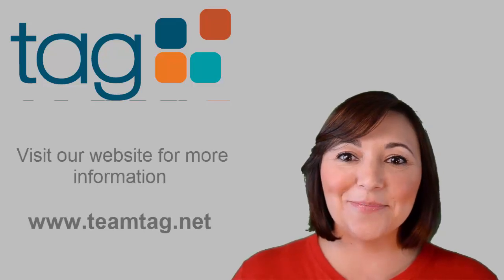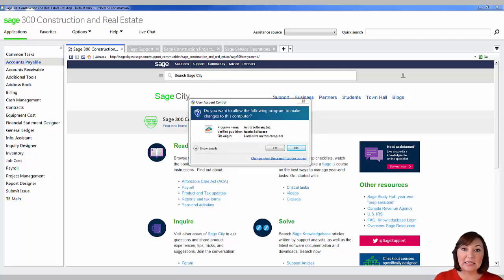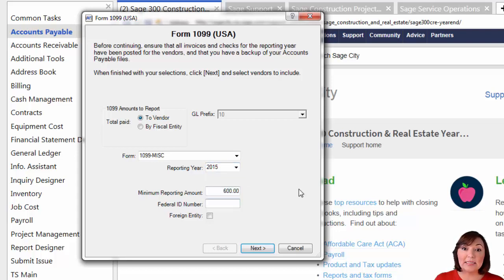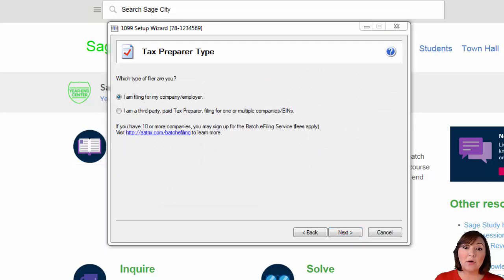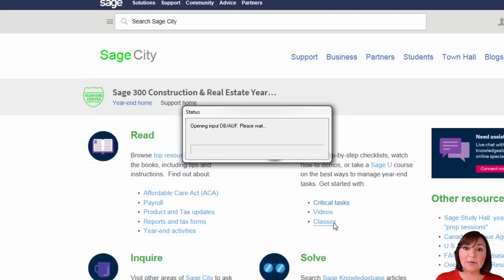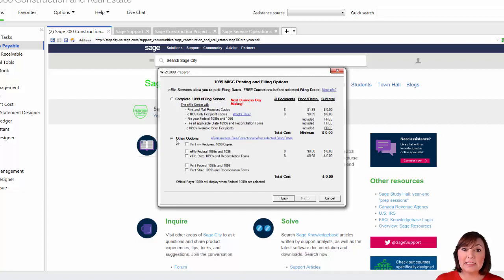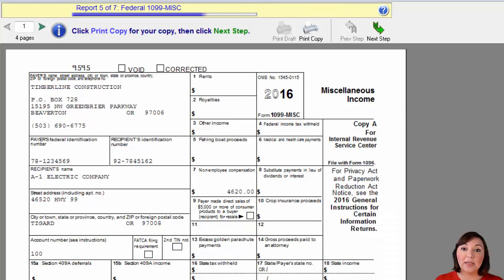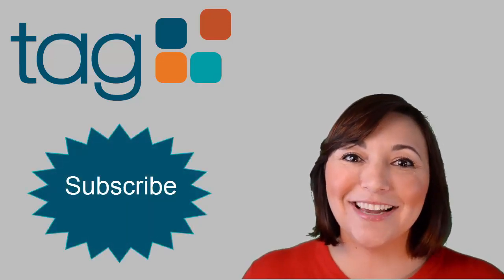How To Print your 1099s in Sage 300 CRE | Year-End Tasks for Sage Timberline Office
This is part 2 in a 5-part series for tips on how to complete year-end tasks in Sage 300 Construction and Real Estate (Sage Timberline Office).  In this video, you will learn how to print your 1099s.

If you missed the first video use the link below to watch it.

More Info!